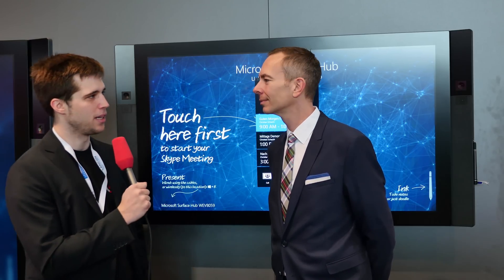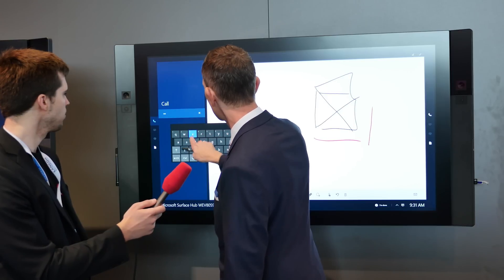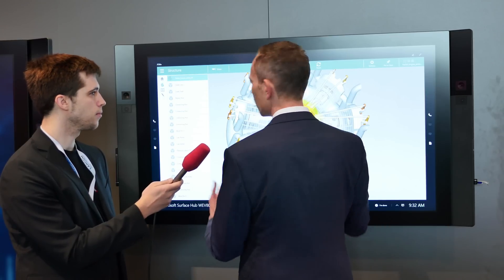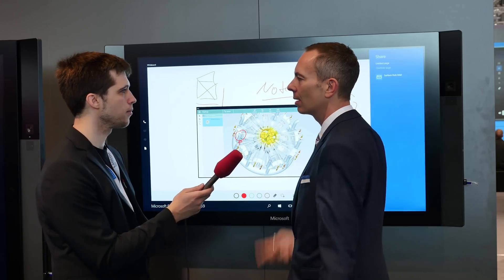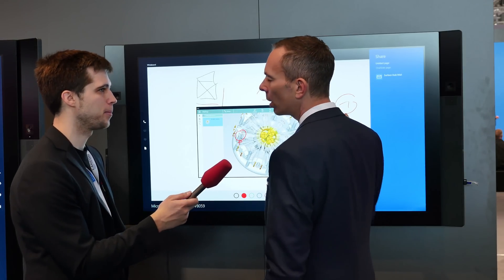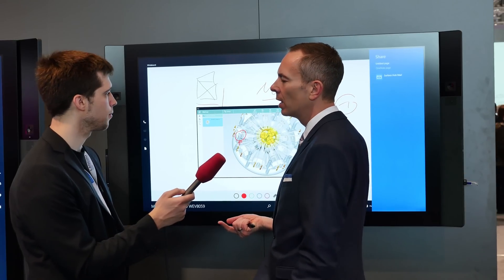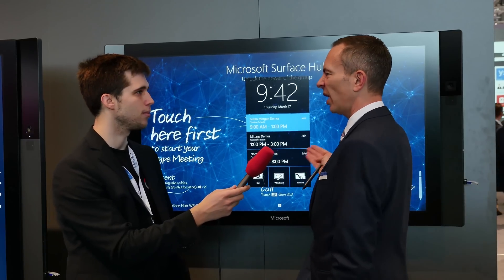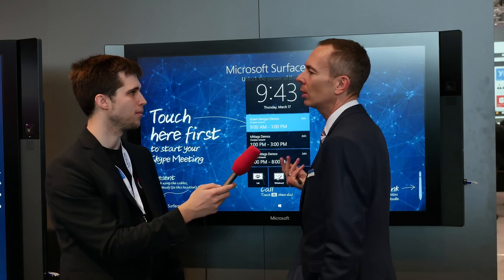Microsoft Surface Hub - The biggest collaboration device CeBIT 2016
Engaging and productive meetings
Microsoft Surface Hub reimagines the meeting experience so that you can unlock the power of the group. You can walk up and join a Skype for Business meeting with a single tap, and share content effortlessly, so that you spend your time connecting to people rather than technology. And since you can easily send meeting notes and content, you can communicate outcomes and action points.